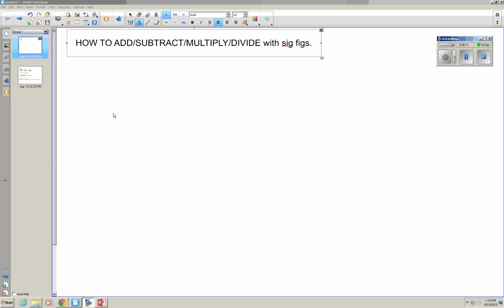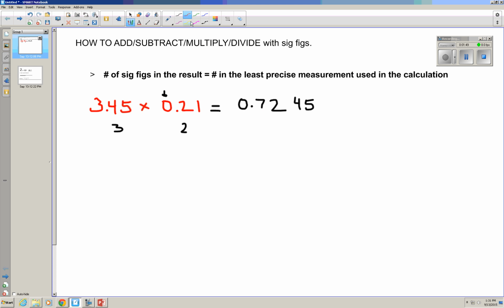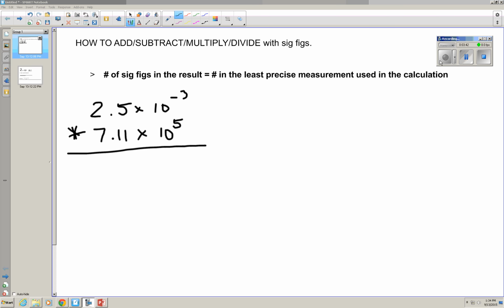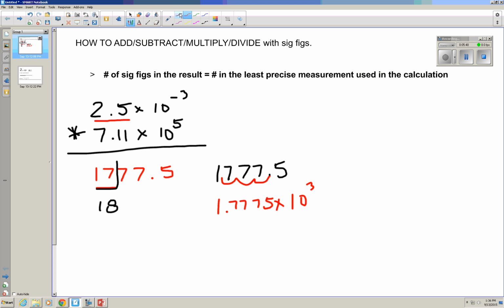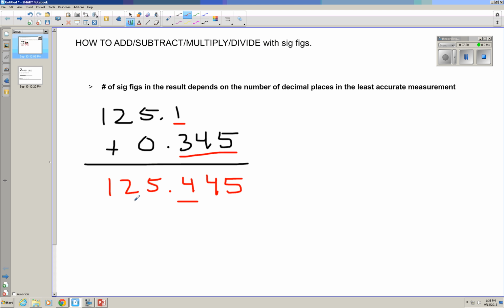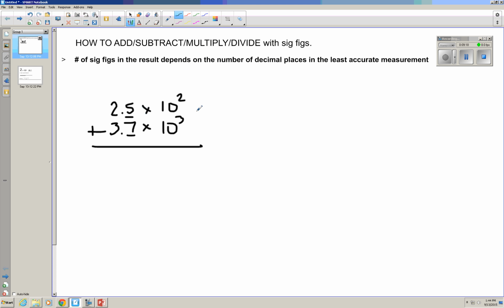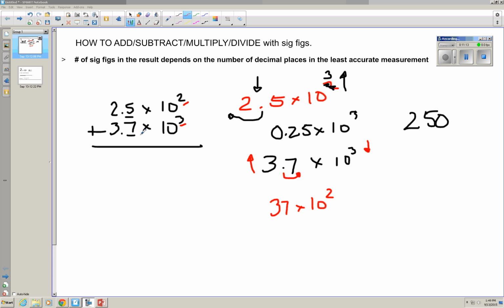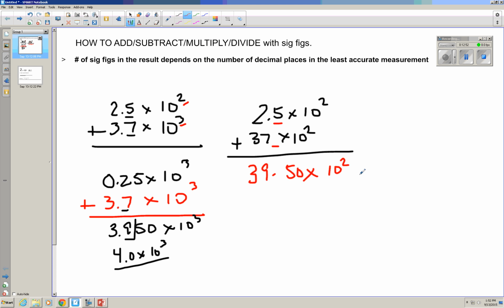sig fig operations rules